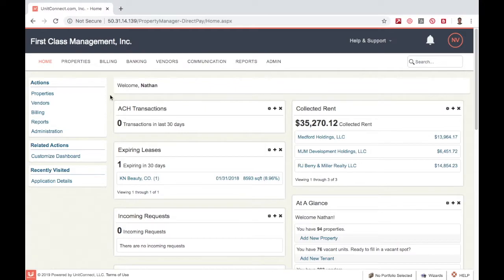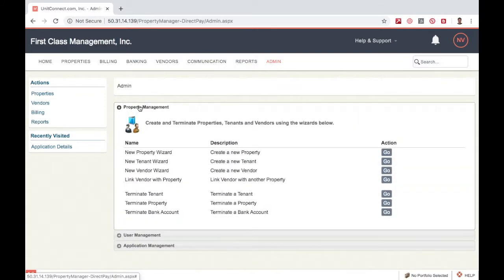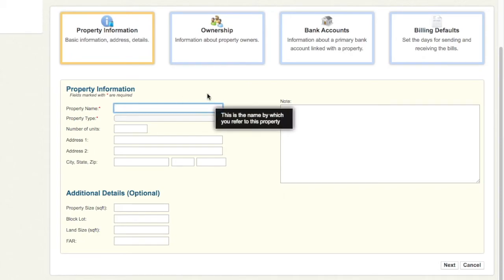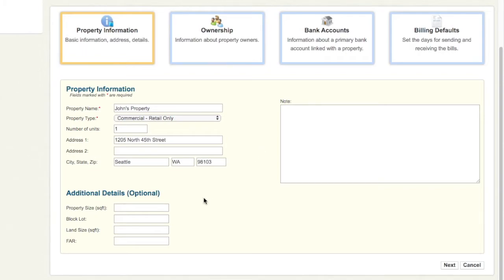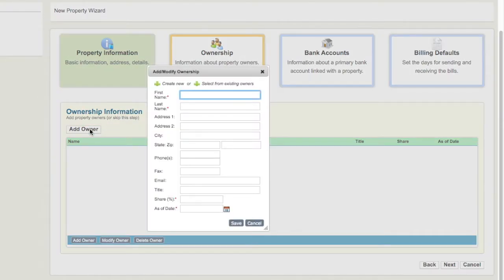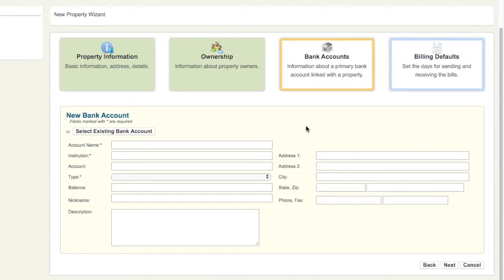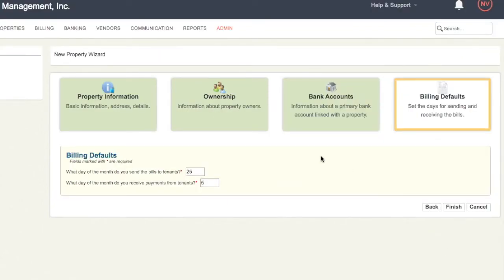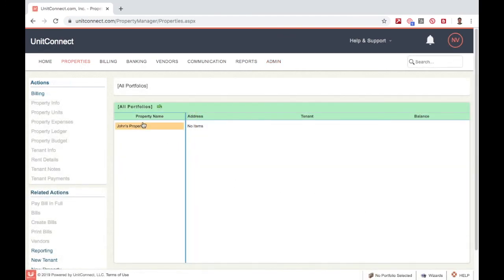How To Add A New Property To UnitConnect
This video walks you through the process on how to add a new property to UnitConnect software.